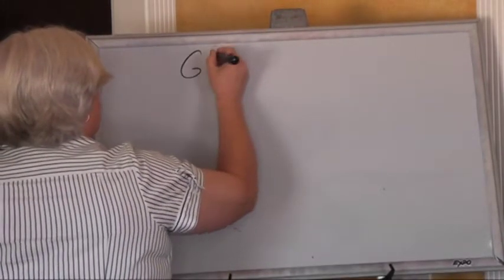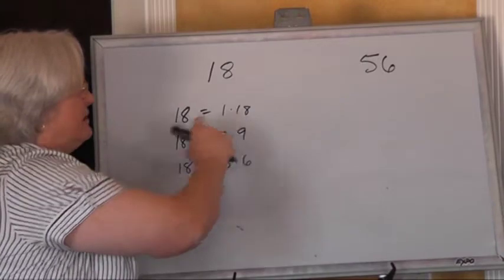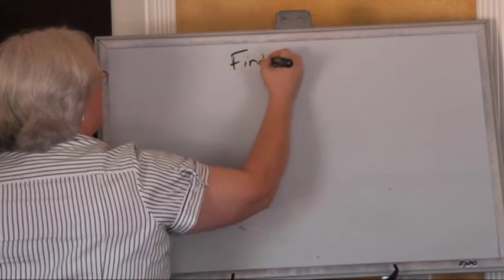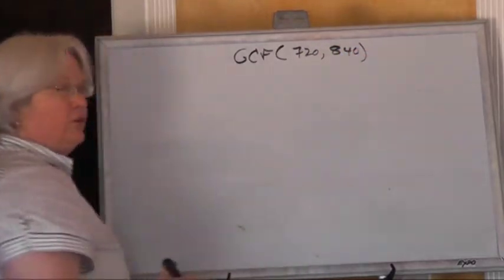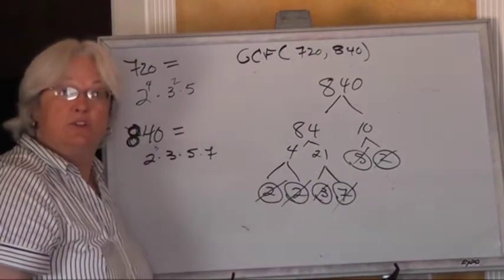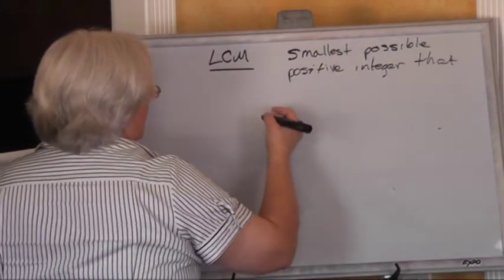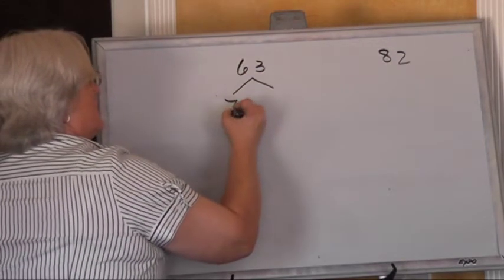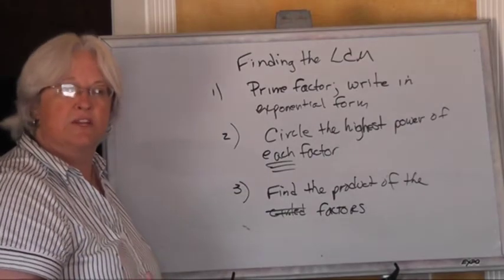Algebra 1 Section 1.9 Greatest Common Factor and Least Common Multiple